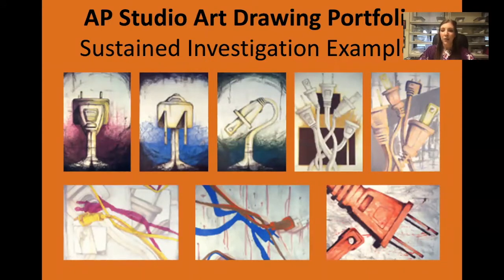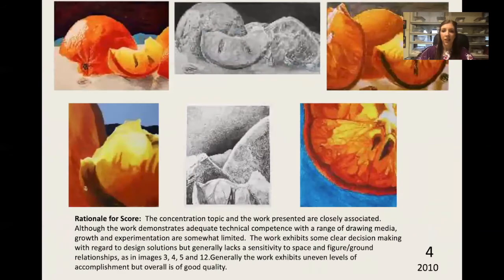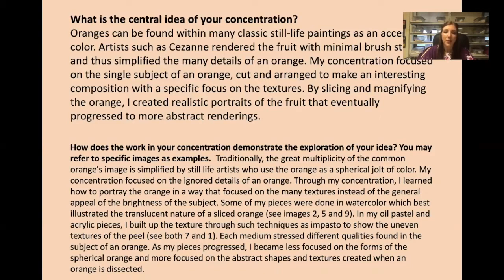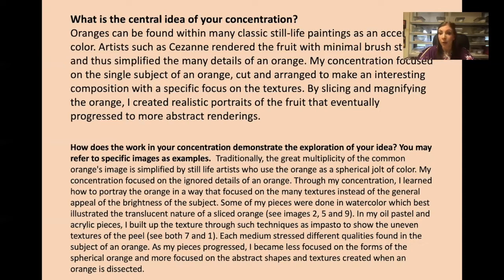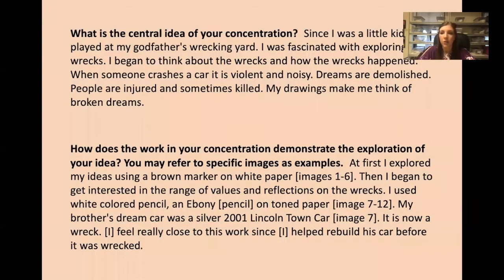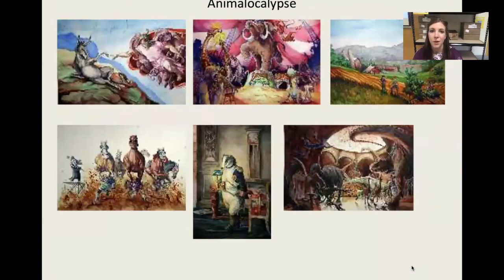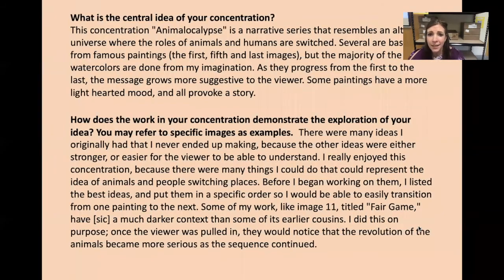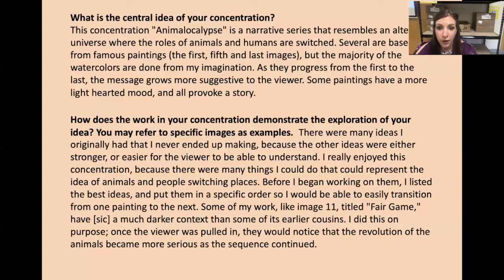AP Drawing Sustained Investigation 4 of 4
In this video, I show my distance learners two drawing sustained investigations from the AP website. These are older portfolios that my students have not seen before!